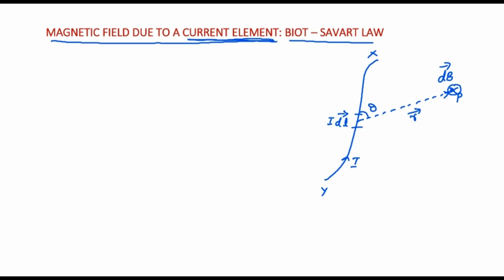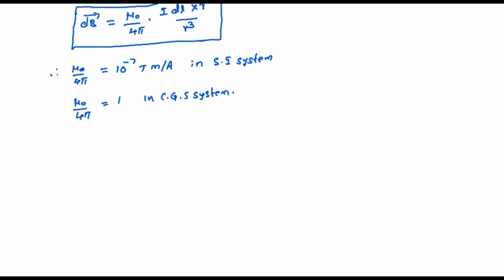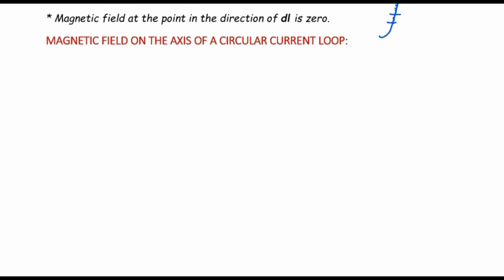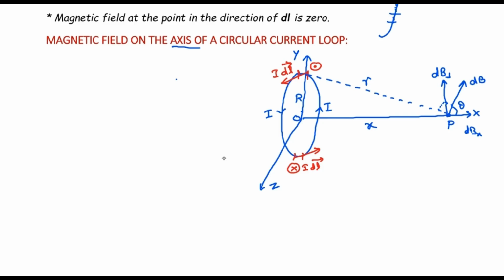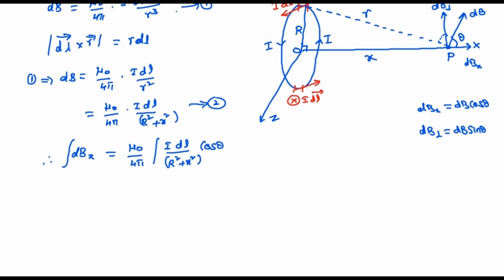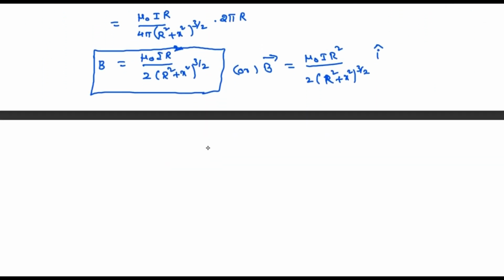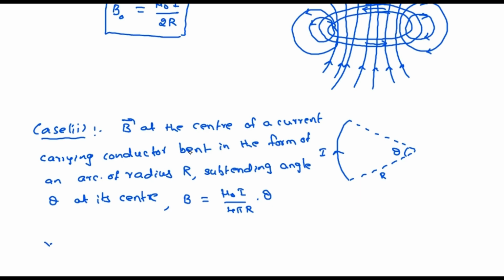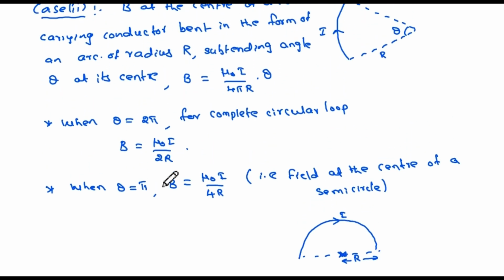Biot - Savart law : Magnetic field due to current carrying loop | Physics | class XII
Biot - Savart law : Magnetic field due to current carrying loop | Physics | class XII | Magnetic effects | important topic